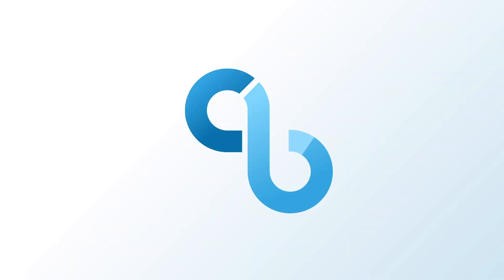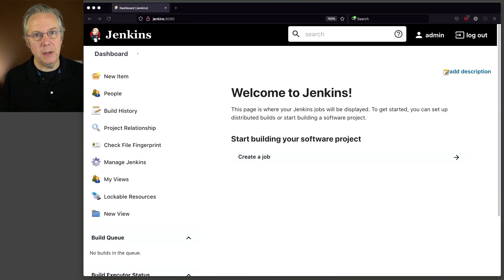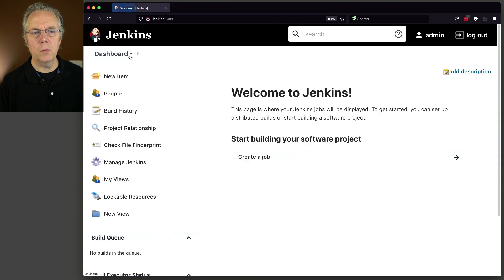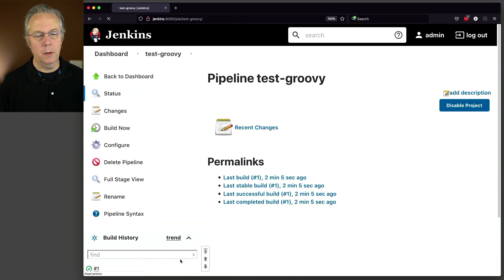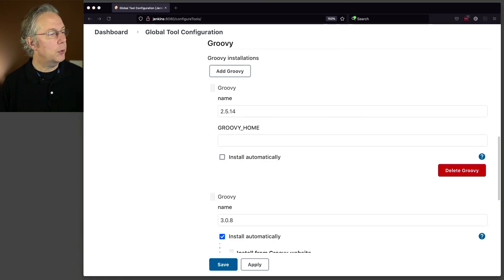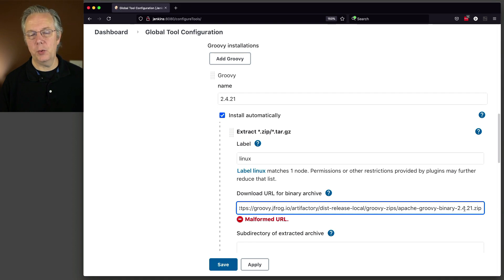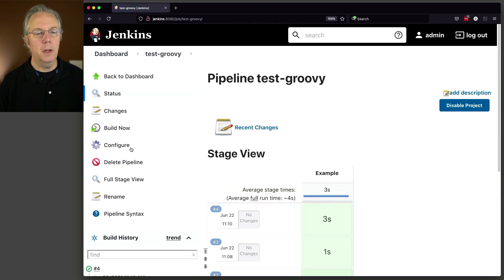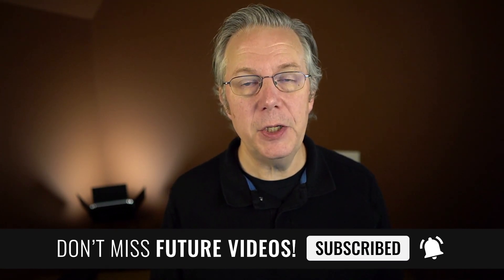How to Configure Groovy in Jenkins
Timecodes ⏱:

00:00 Introduction
00:18 Overview
01:47 Starting point
02:43 Install the Groovy plugin
04:32 Create a pipeline job that uses the withGroovy step
05:32 Create Groovy 3.0.8 installation using Install Automatically using Install from Groovy website
08:28 Create Groovy 2.5.14 installation using GROOVY_HOME
10:08 Create Groovy 2.4.21 installation using Install Automatically using Extract *.zip/*.tar.gz
12:38 Create JDK 11.0.11 installation and use it with Groovy 3.0.8
15:05 Conclusion